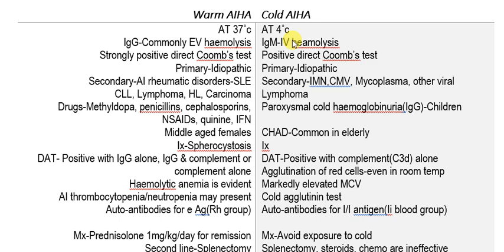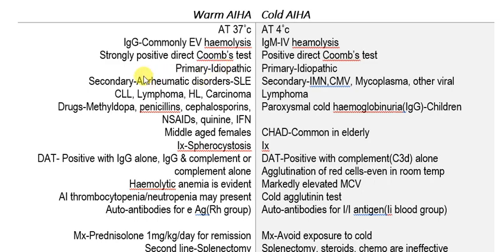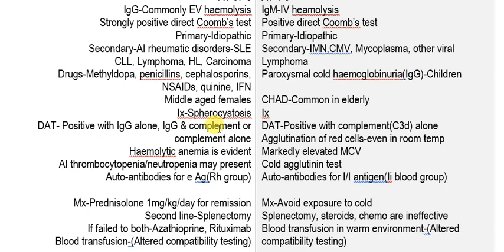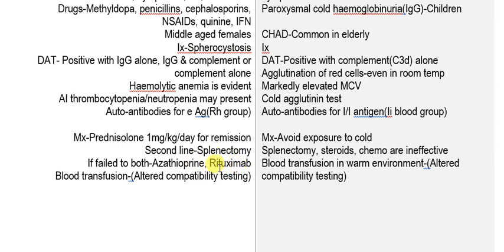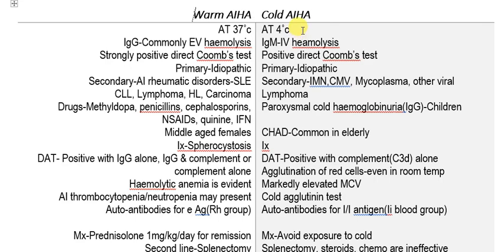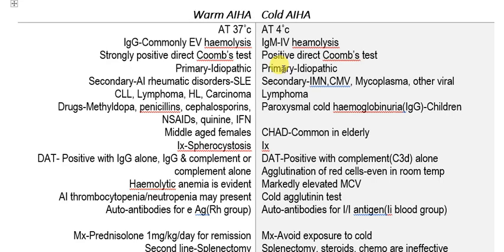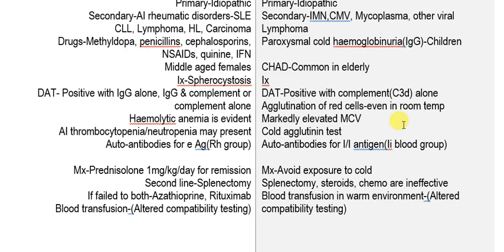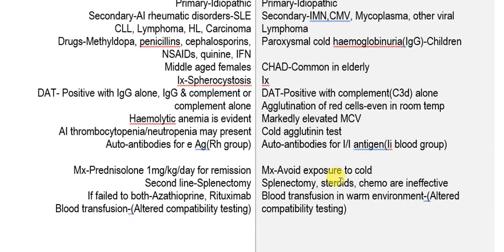Autoimmune haemolytic anemia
A quick comparison between the 2 types of autoimmune haemolytic anemia (AIHA) namely warm AIHA & cold AIHA.